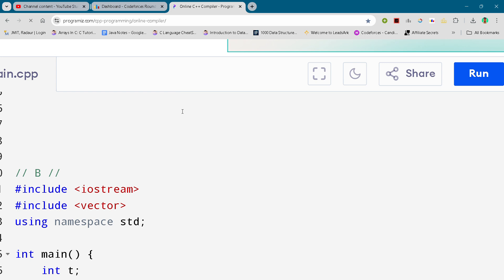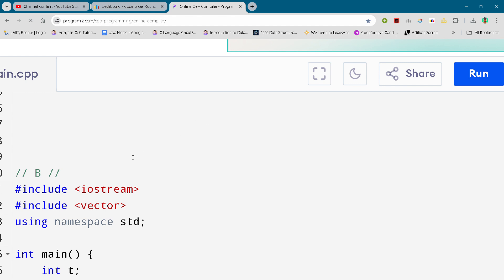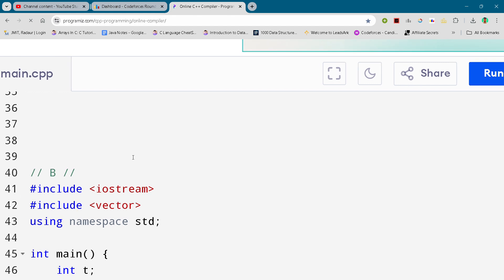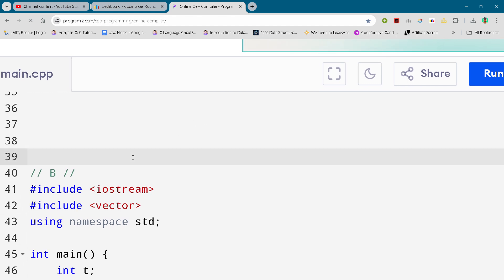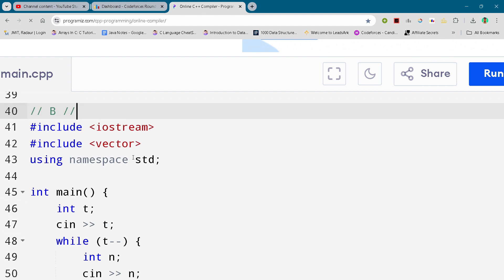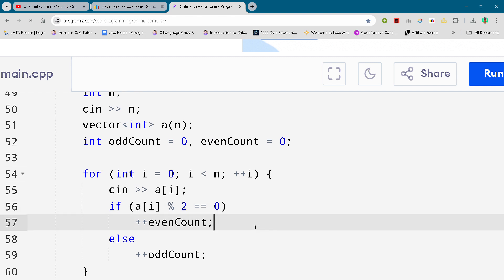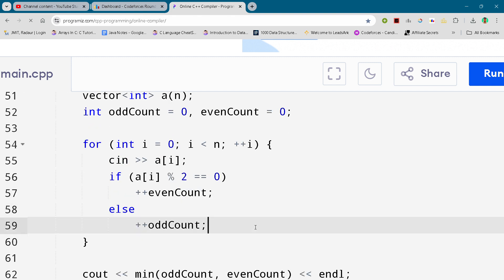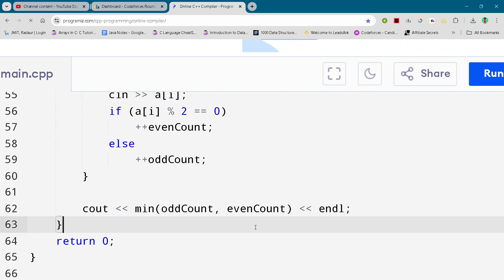Codeforces Round 963 Problem B. Parity and Sum Full Solution In C++